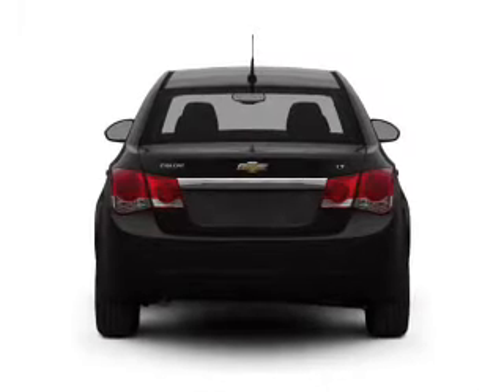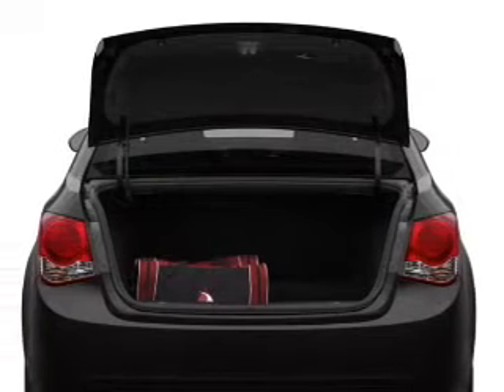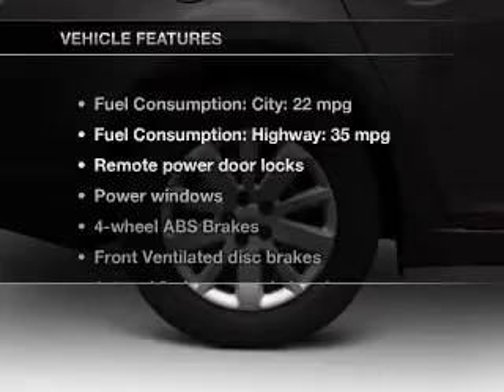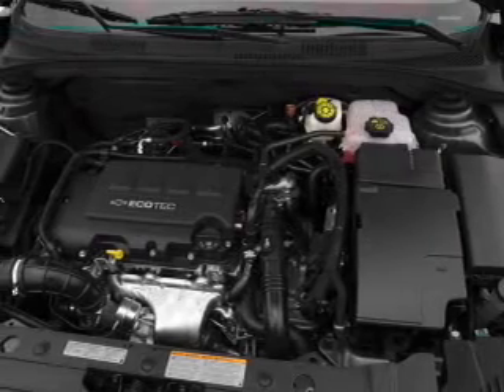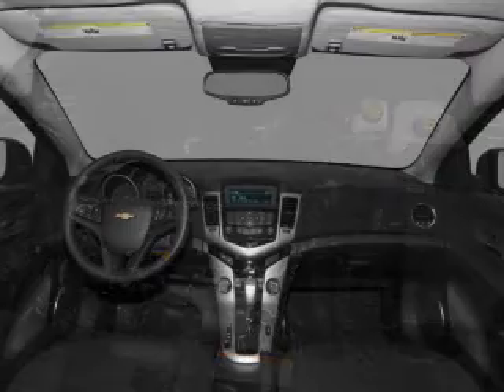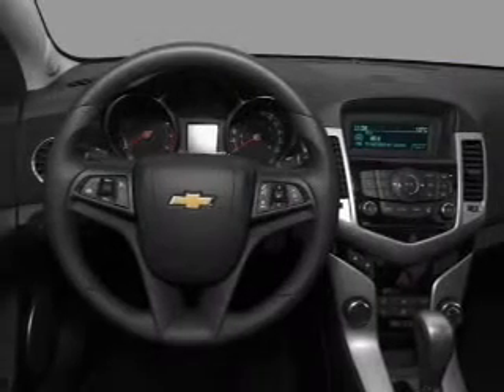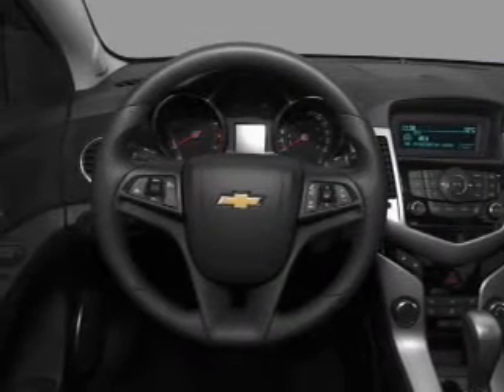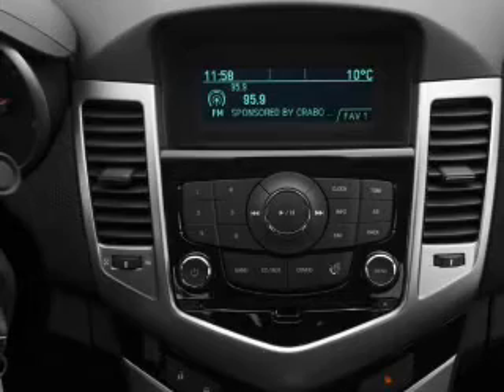2013 Chevrolet Cruze - Chicago IL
Year: 2013
Make: Chevrolet
Model: Cruze
Trim: LS
Engine: 1.8 liter inline 4 cylinder 16 valve
Transmission: 6-Speed Automatic
Color: Summit White
Mileage: 0
Address:
6603 S Western Ave